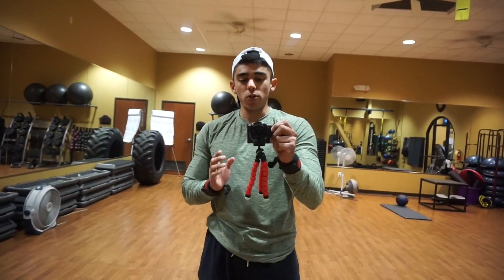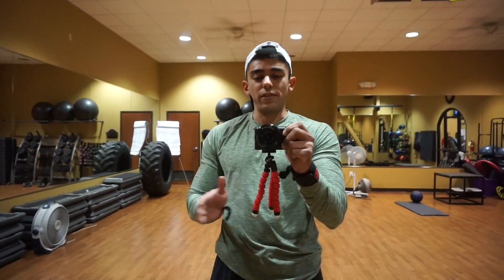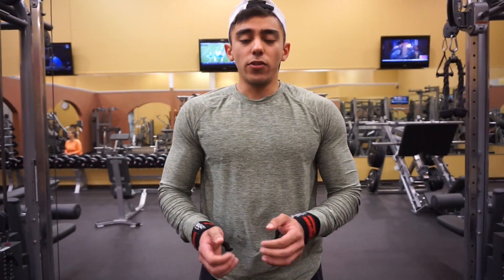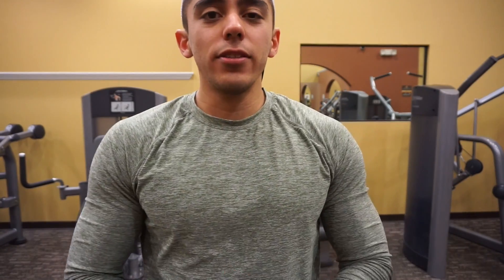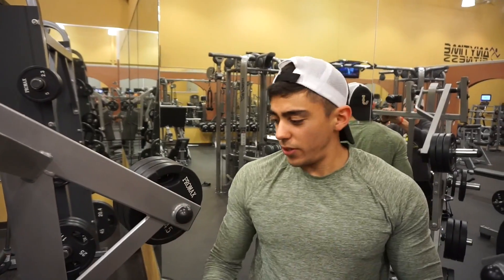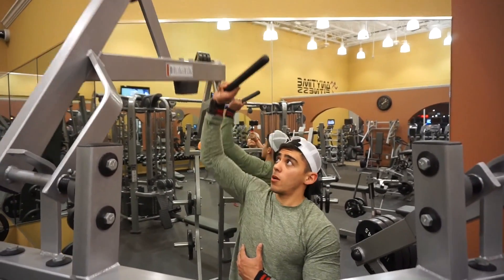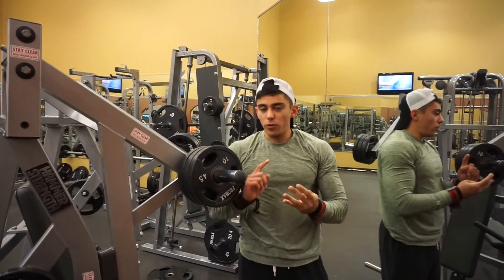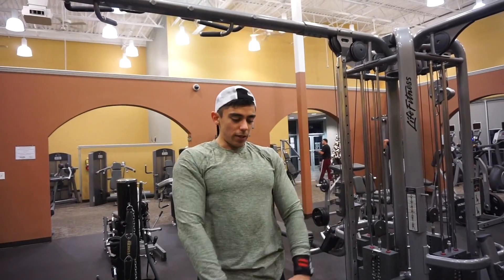Simple Shoulder Routine